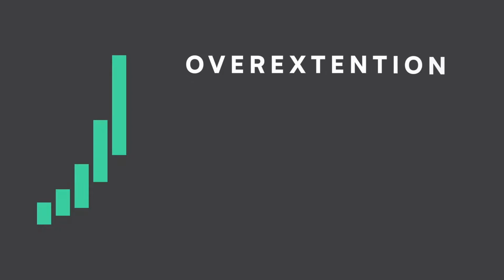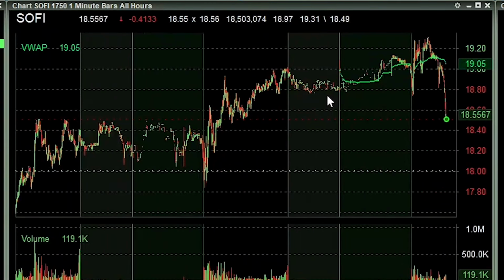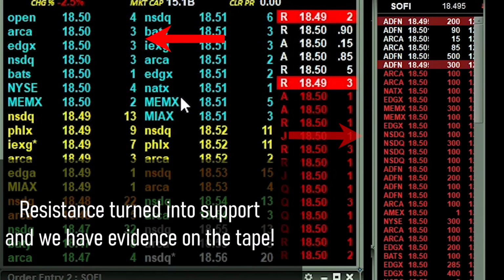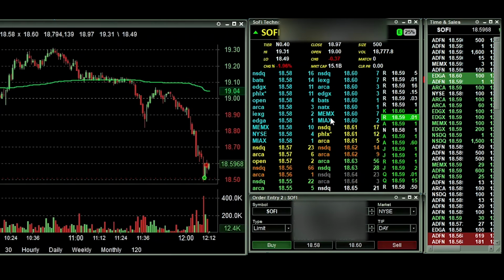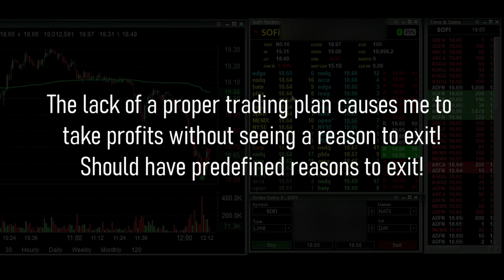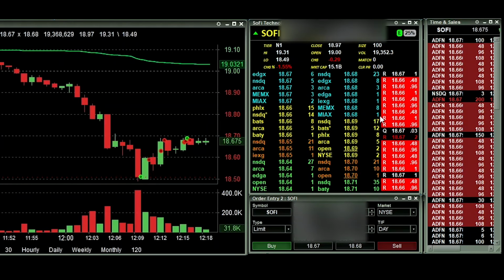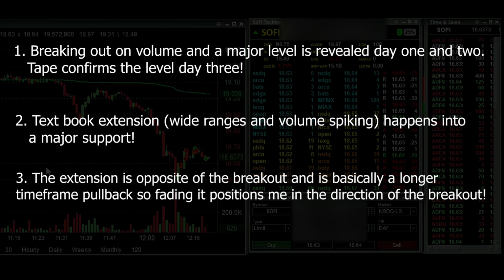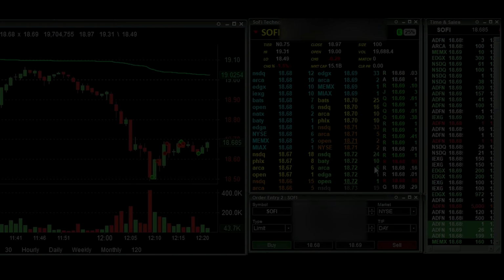The Correct Way To Trade Overextentions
This is the correct way to trade an overextension. Don't forget the bigger picture trend and the bigger picture in general!

0:00 introduction
0:54 generic approach to trading the overextension
1:54 example in SOFI- bigger picture
2:22 important information on the day before the trade
2:47 extension into support- example in SOFI
3:08 extension into support- level 2
3:18 think in variables!
4:12 mistakes to avoid- know the trade you are taking!
6:42 lessons to be learned
6:58 interesting battle on the tape
7:38 trading the extension summary
8:03 the variables of the SOFI trade summary
8:44 my mistakes summary
9:14 lessons summary